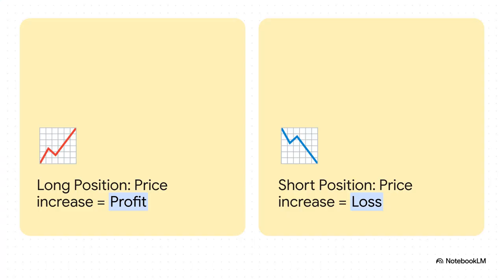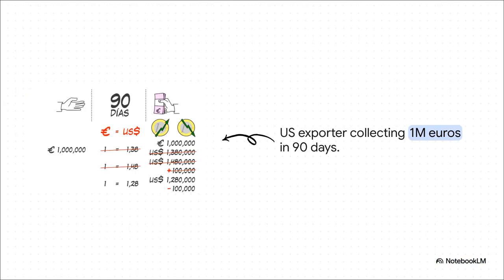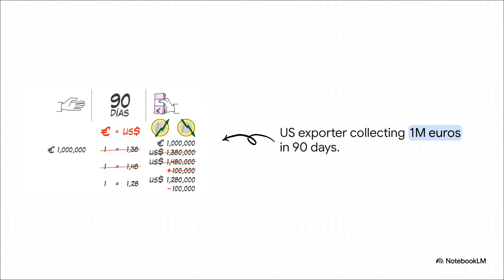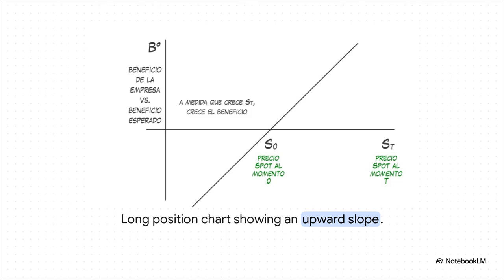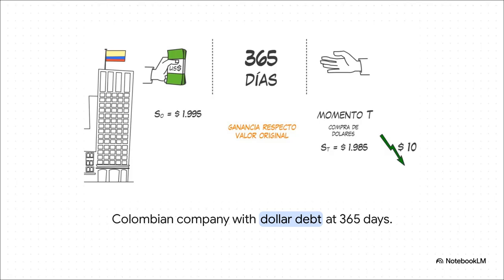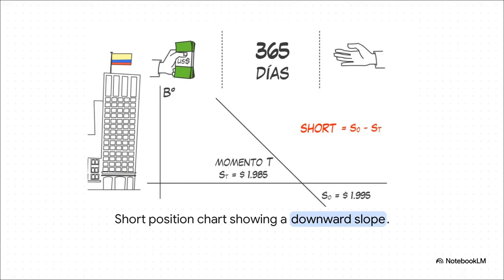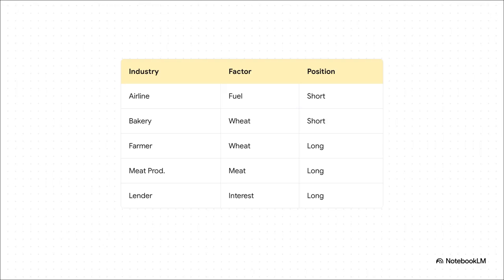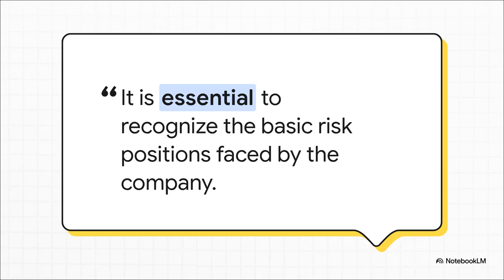NLM UT8 S7 Risk Mitigation Strategies